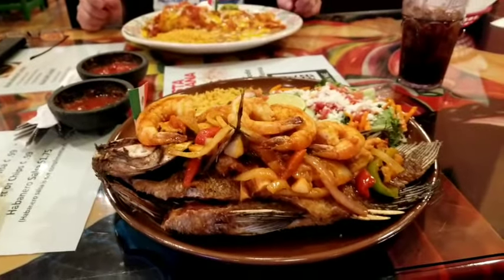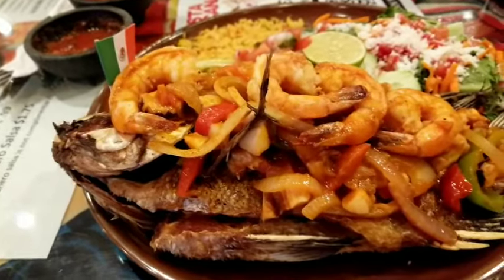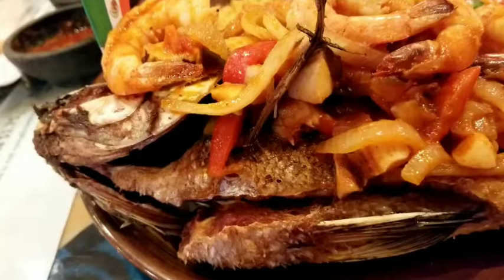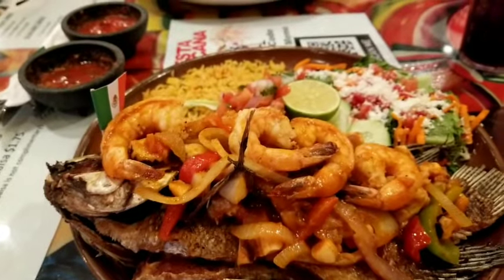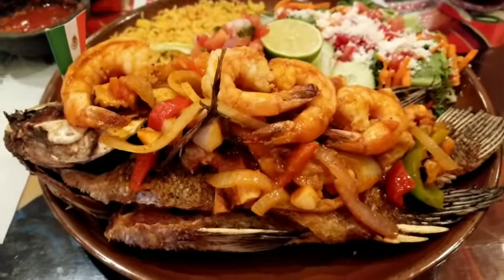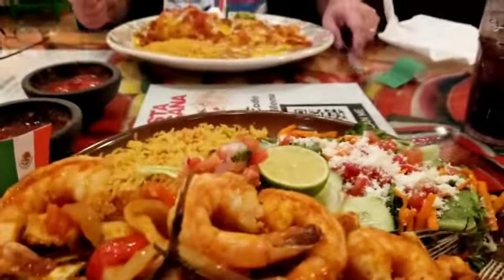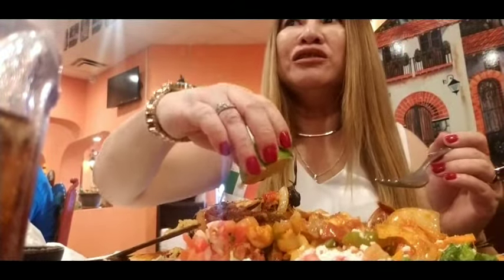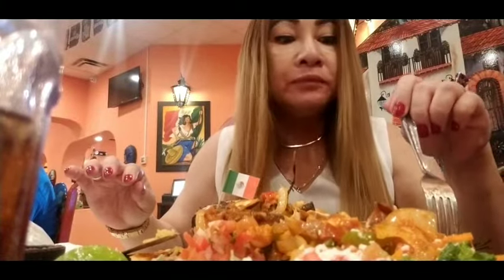SEAFOODS in FIESTA MEXICANA RESTAURANT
Seafoods Mukbang in Fiesta Mexicana is a kind of video wherein I enjoyed eating the whole Tilapia. Although i had eaten Tilapia a couple months ago already and yet i want something like fish. and Mexican Restaurant is the only one I just seen can cook for you one full Tilapia. This menu mixed with flavorful  veggies. scallops, octopus, and shrimps.. So tasty yummyliciousness!!! Actually mexican restaurant is one of our favorite place lately especially their chips.